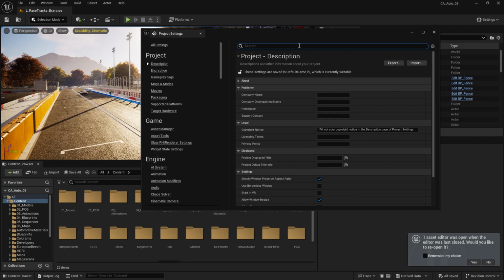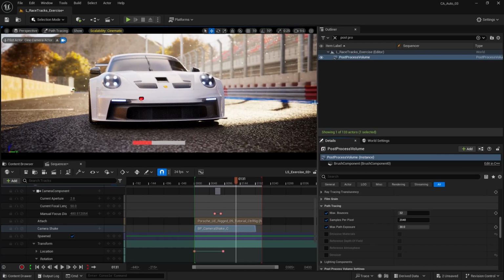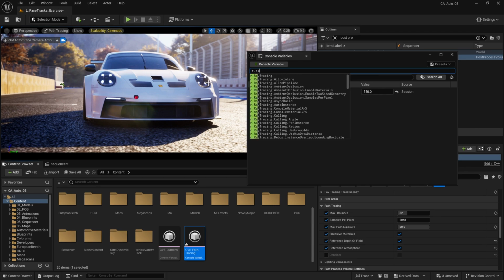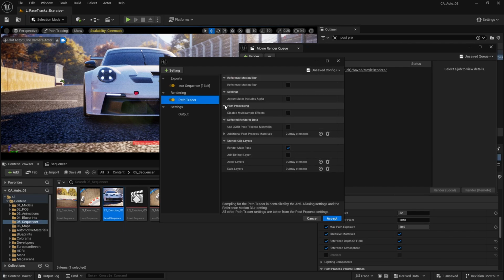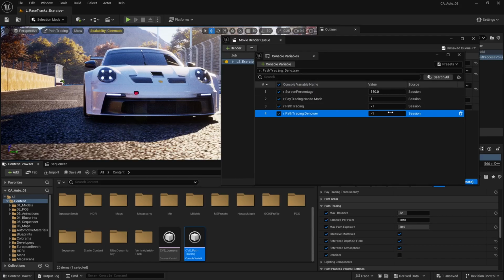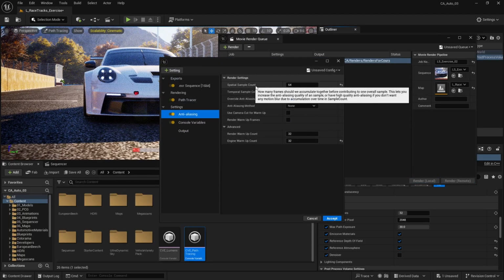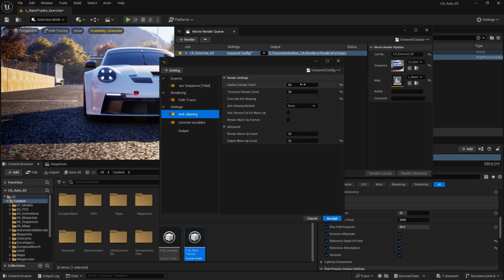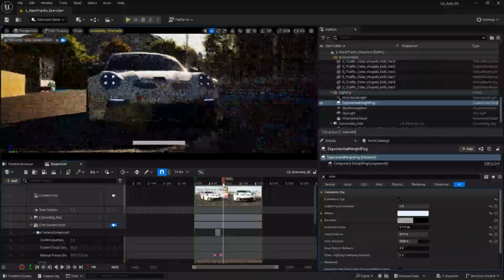Chapter 24 - Path Tracing Rendering & Movie Render Queue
In this chapter, we explore Path Tracing rendering in Unreal Engine 5 and how to use the Movie Render Queue to achieve cinematic-quality car animations. Learn how to enable Path Tracer for physically accurate lighting, reflections, and shadows, making your renders look photo-realistic. We’ll also cover render settings, sample counts, denoising techniques, and output formats to optimize the final high-resolution render of your automotive scene.